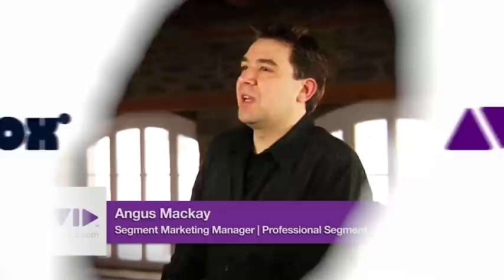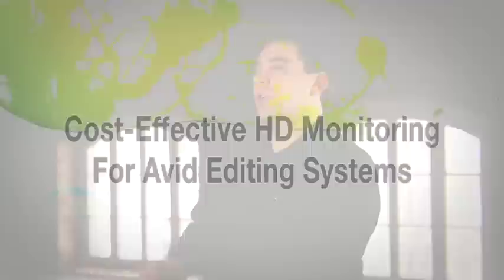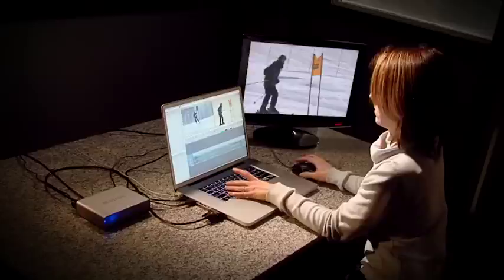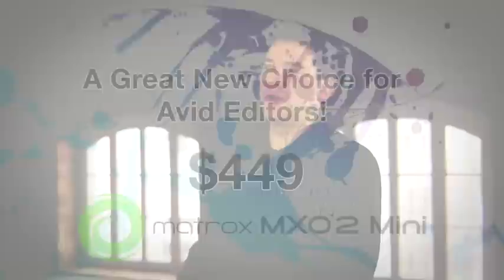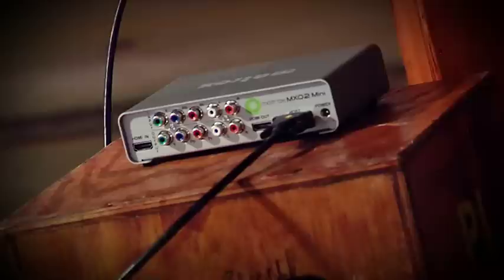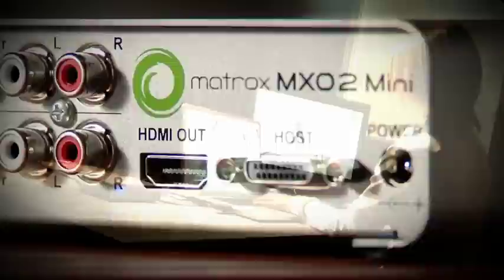Media Composer® 5 ‒ Monitor Video Externally with Matrox MXO2 Mini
If you dont have a Nitris DX- or Mojo DX-based system, Media Composer 5 opens the door to third-party workflows, enabling you to monitor video externally using the Matrox MXO2 Mini interface, which is available for Mac and Windows systems. When paired with Media Composer software, MXO2 Mini becomes a dedicated, high-quality monitor-only solution for file-based or workgroup production, so you can view your video work in real time without any major expense.